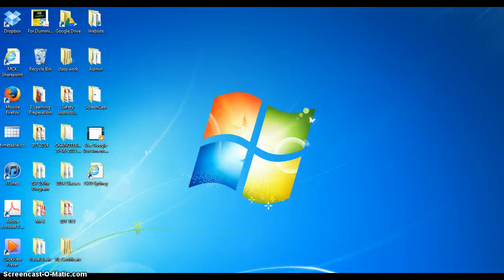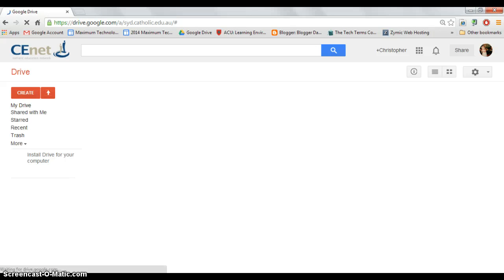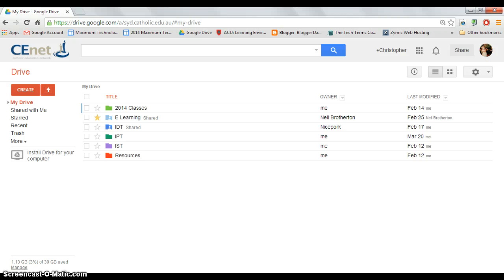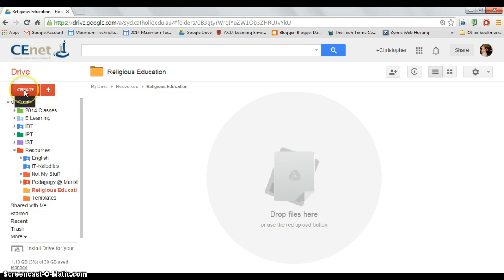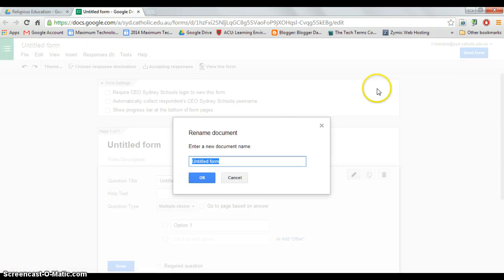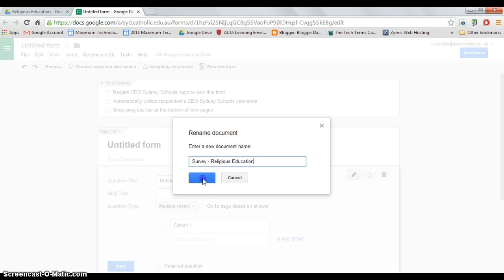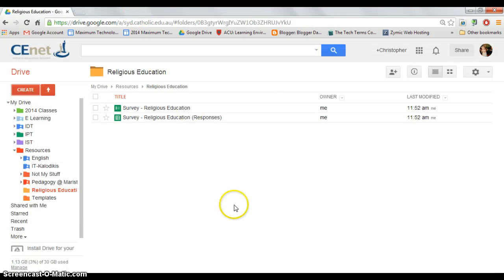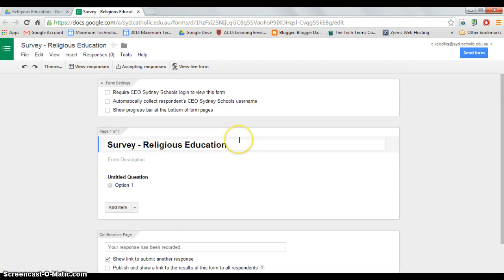Creating a Google Form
A brief tutorial on how to access Google drive and create a Google form in a specific file directory